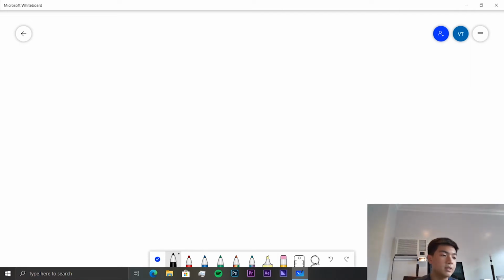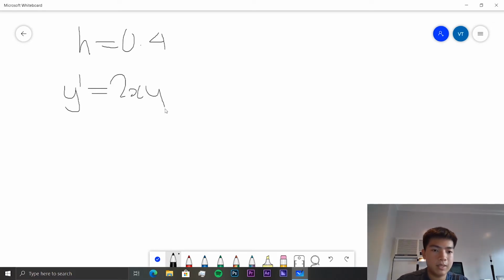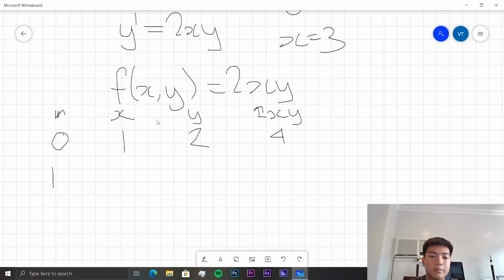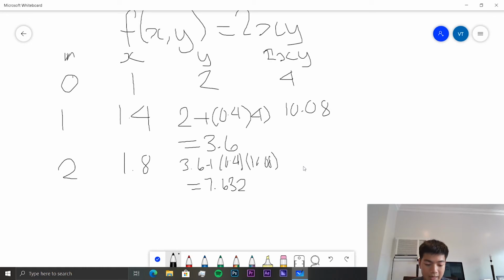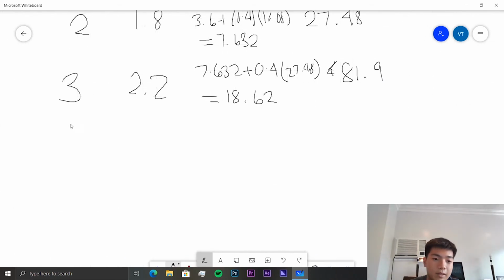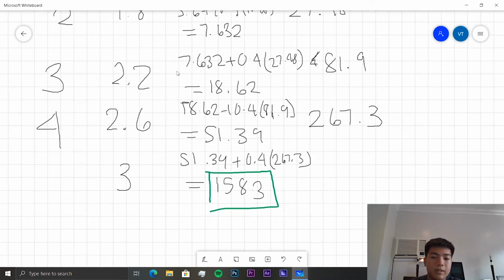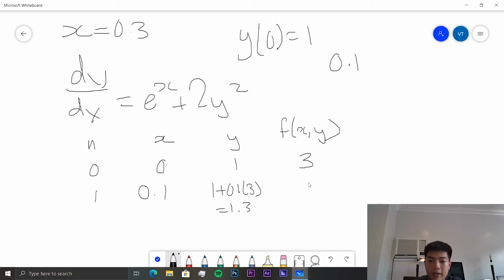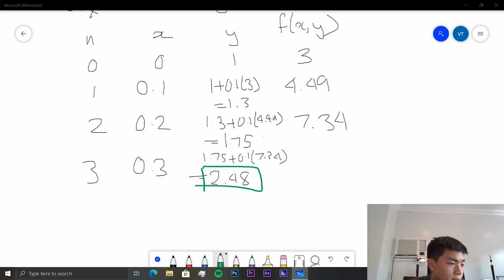Chapter 8.3.5 | Numerically Solving Differential Equations | CodingBytes IB Math Analysis Speedrun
In this video, Vince speedruns the final section of chapter 8.3 of the IB Math Analysis and Approaches HL textbook. This section contains problems involving numerical methods for solving differential equations.